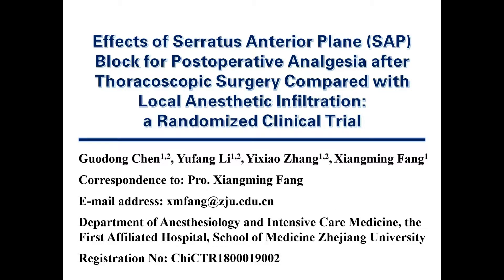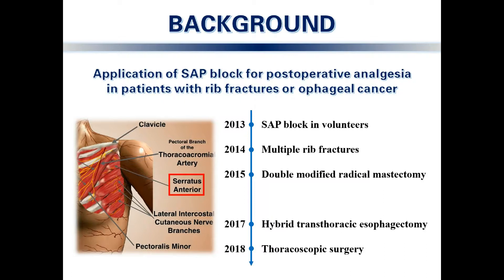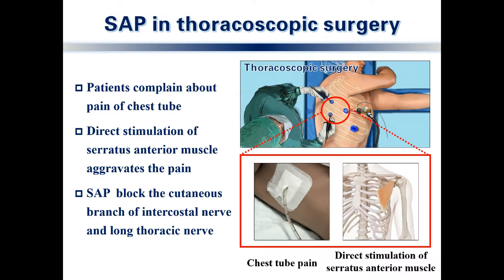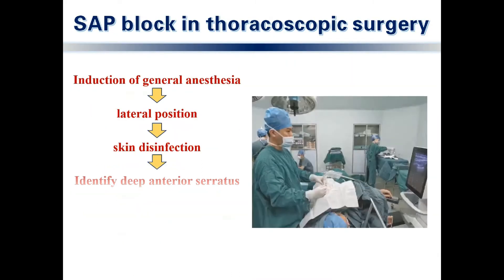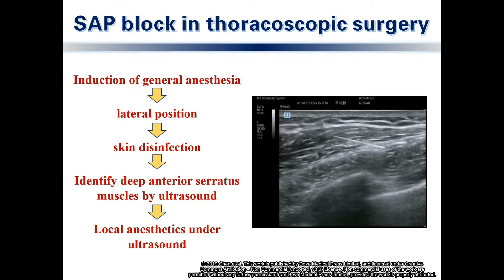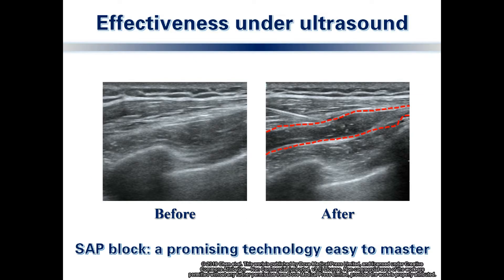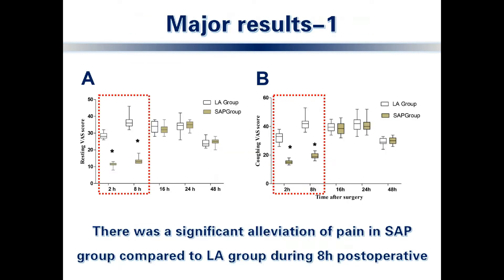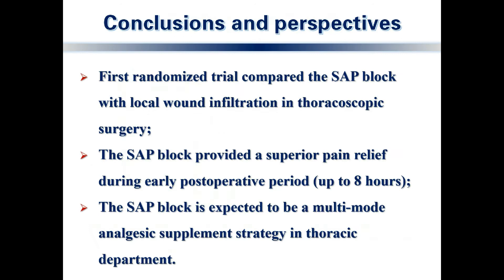SAP block and LA infiltration in thoracoscopic surgery - Video abstract [ID 207116]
Video abstract of original research paper "Effects of serratus anterior plane block for postoperative analgesia after thoracoscopic surgery compared with local anesthetic infiltration: a randomized clinical trial" published in the open access Journal of Pain Research by Chen G, Li Y, Zhang Y et al.

Background: Serratus anterior plane (SAP) block is a relatively novel technique that can
block the lateral cutaneous branches of the intercostal nerves as well as the long thoracic
nerve.

Purpose: Our study aimed to evaluate the effects of SAP block on postoperative pain after
thoracoscopic surgery compared with local anesthetic (LA) infiltration.

Patients and methods: Forty adult patients undergoing video-assisted thoracic surgery
were randomized to receive either SAP block (n=20) or LA infiltration of incision (n=20).
The primary outcome was postoperative visual analog scale (VAS) score at the 2nd, 8th,
16th, 24th, and 48th hour after surgery. The secondary outcomes were the consumption of sufentanil at 8th, 16th, 24th hours postoperative. In addition, rescue analgesia, drug-related adverse effects after surgery was also analyzed.

Results: The SAP group showed lower VAS scores at the 2nd hour (at rest: SAP group
11 [8–13] vs LA group 28 [26–32], P=0.01; on coughing: 15 [13–18] vs 33 [26–38],
P=0.01) and the 8th hour (at rest: 13 [12–18] vs 36 [32–46], P=0.01; on coughing: 19
[16–23] vs 42 [36–53], P=0.01) after surgery. Postoperative sufentanil consumption in
the SAP group during 0–8 hrs was significantly lower compared with the LA group
(P less than 0.01). The use of rescue analgesia was also significantly lower in the SAP group (P=0.02) during 0–12 hrs.

Conclusion: Compared to LA infiltration, ultrasound-guided SAP block may provide better
pain relief as well as reduce opioid consumption after thoracoscopic surgery.